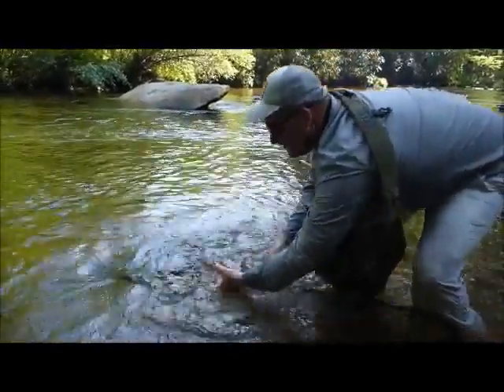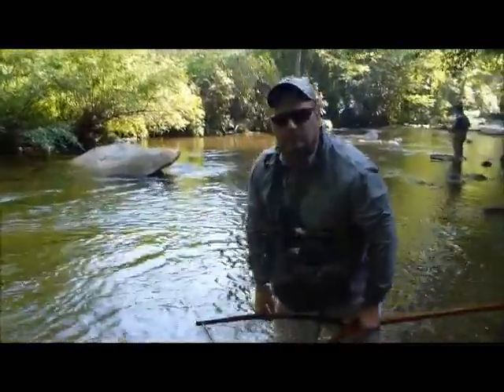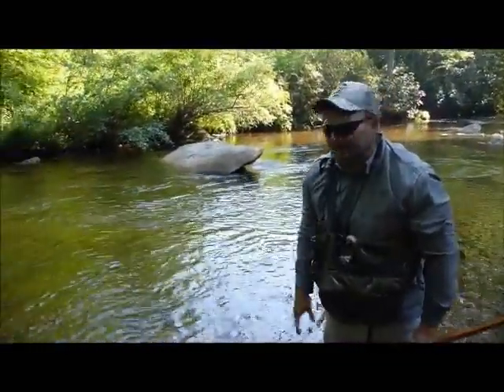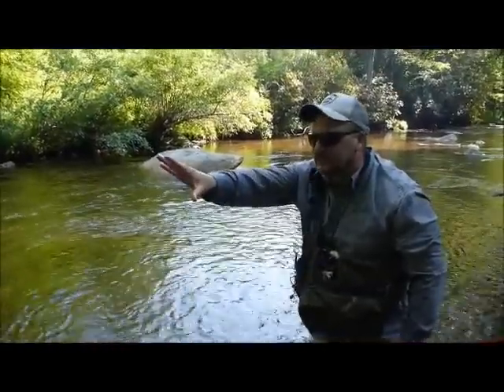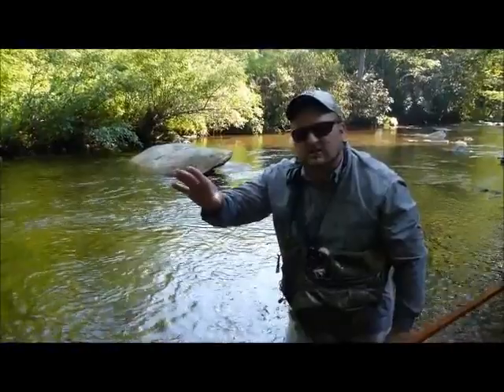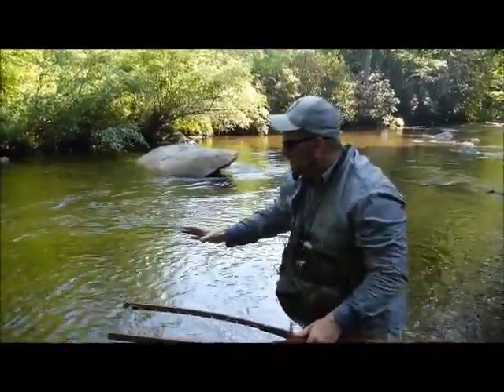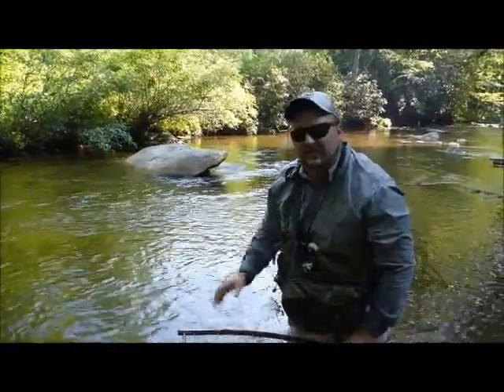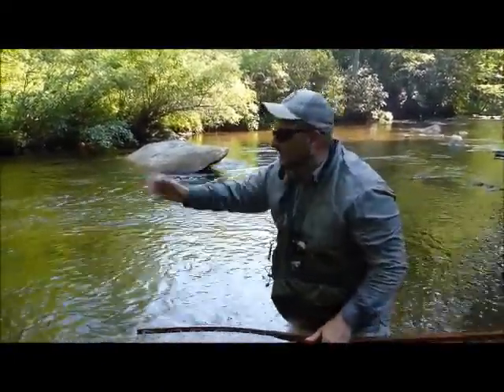Big Trout in Small Water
We caught this trout in pretty shallow water.